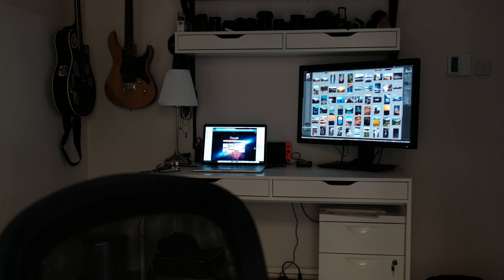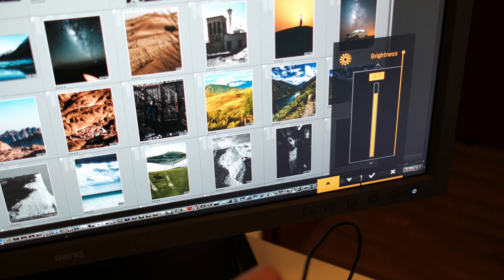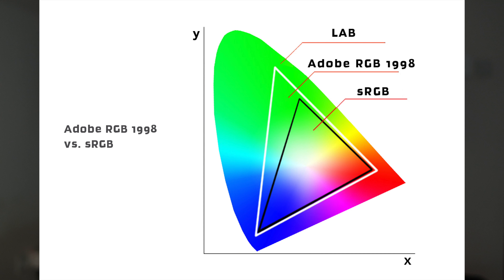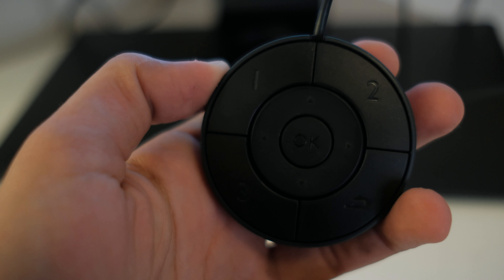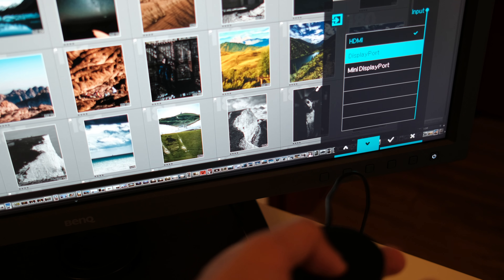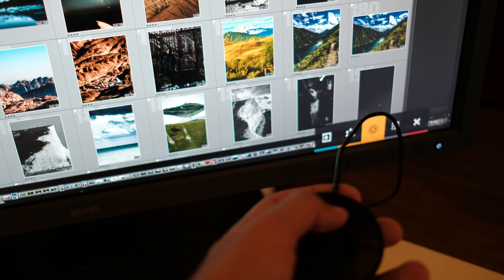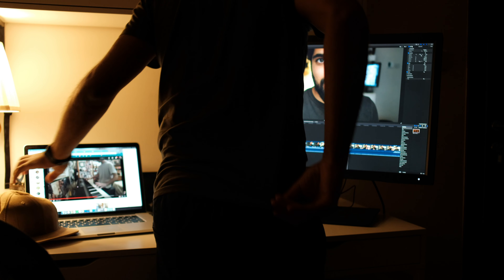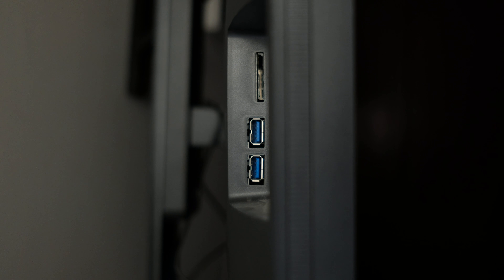beedii vlog - episode 4 - BenQ SW320 4K Monitor: Review and Thoughts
Just some honest thoughts and a little review about the BenQ SW320. Hope you enjoyed the review!

P.S: Sorry for the super annoying Autofocus :(